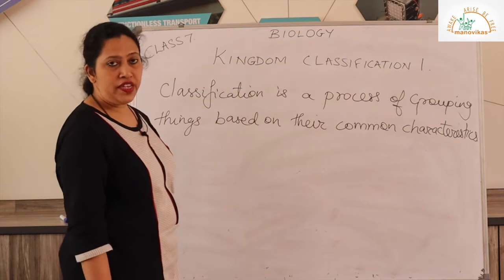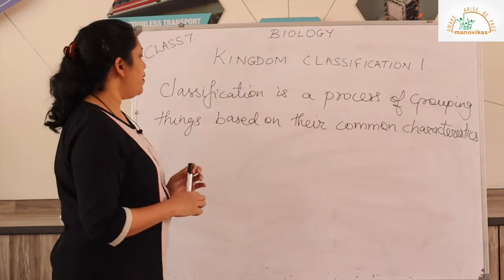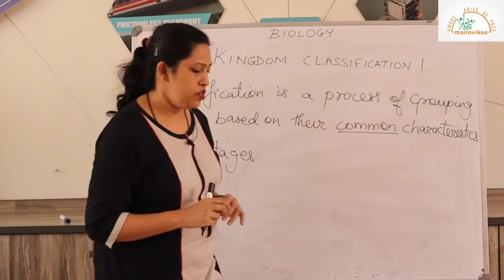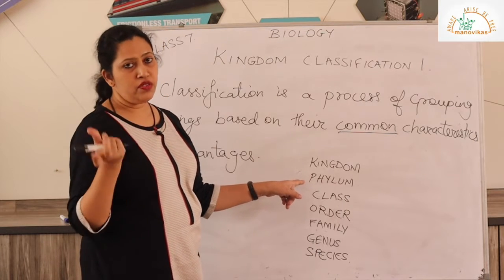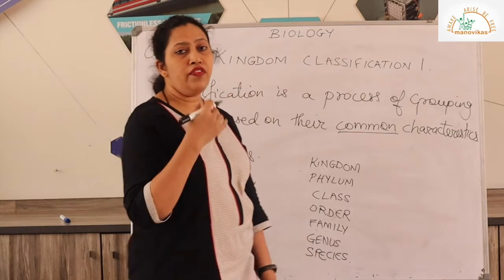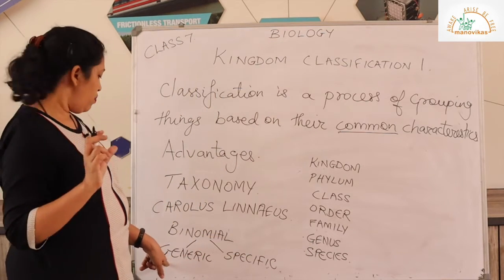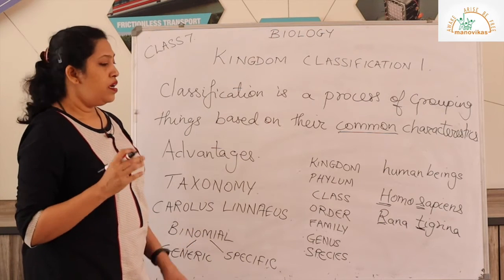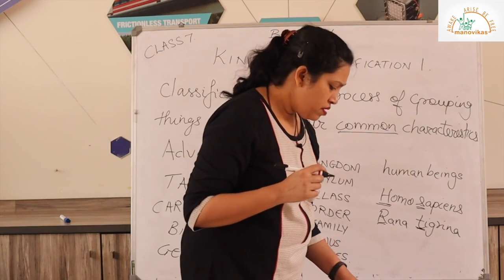Class VII- Biology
Kingdom Classification